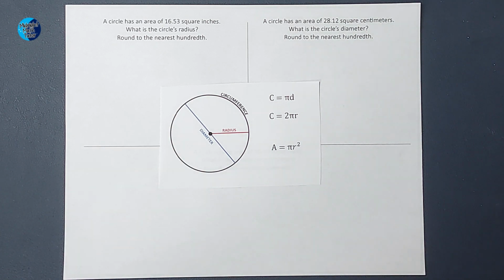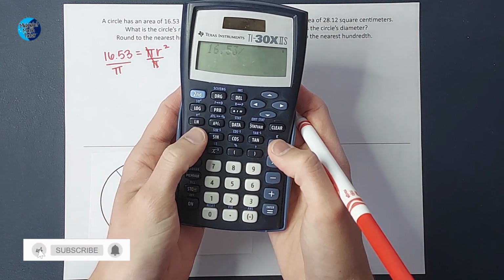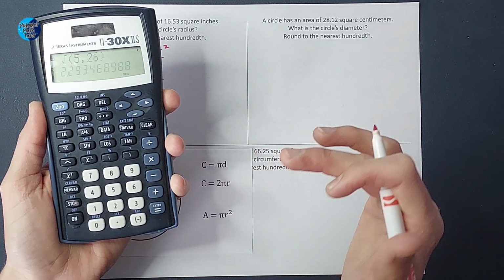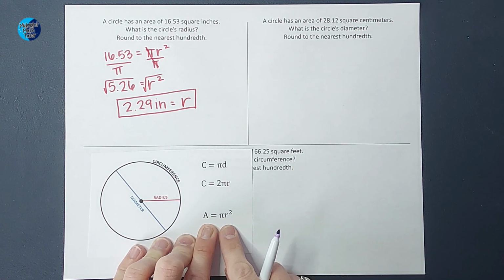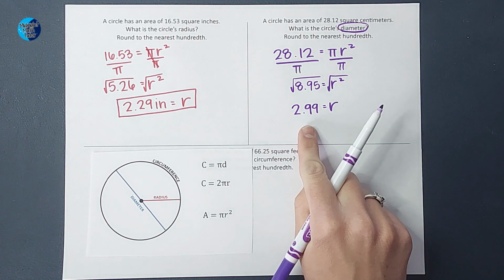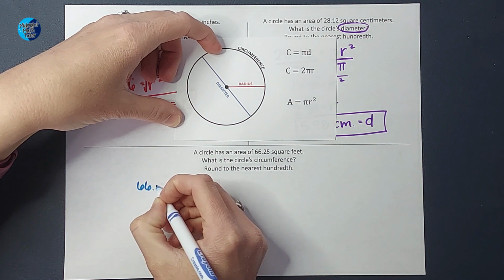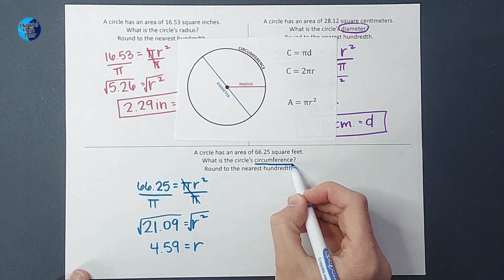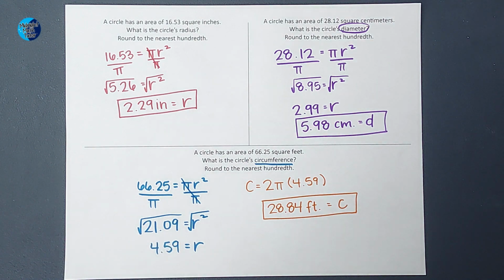Find the Radius, Diameter, or Circumference of a Circle Given the Area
If you are given the area of a circle, you can find the radius, diameter, and/or circumference.